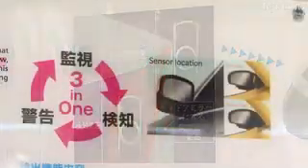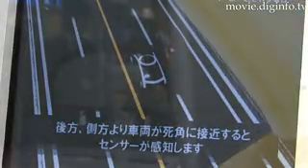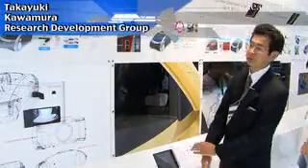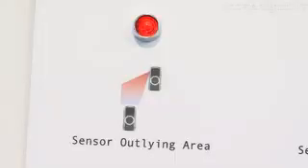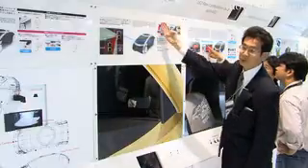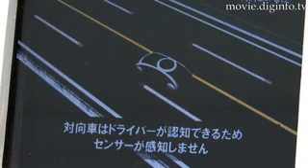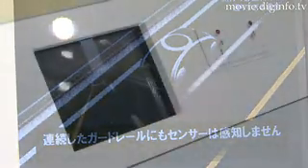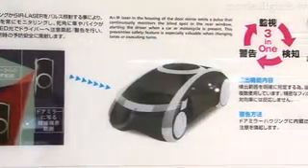Side Blind Spot Detection : DigInfo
DigInfo: http//:movie.diginfo.tv - How much the side blind spot can be reduced has a lot to do with improving driving safety. Ichiko Industries, a leading manufacturer of automotive accessories specializing in lamps and mirrors, has developed a technology that uses multiple highly direction al infrared lasers built into the door mirror housing. A pulsed laser is emitted to constantly monitor the side blind spot. When a vehicle or motorcycle gets into the blind spot as the driver changes lanes or executes a turn, a red LED light is flashed to alert the driver. The technology does not detect all objects that get into the blind spot. Thanks to its precise filtering control mechanism, it does not respond to traffic signs, electric poles, or oncoming vehicles.